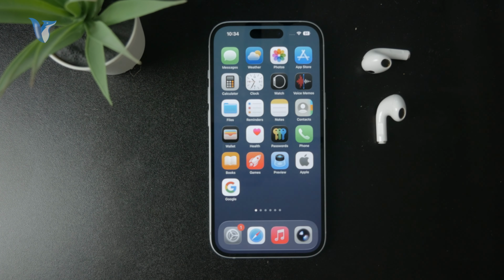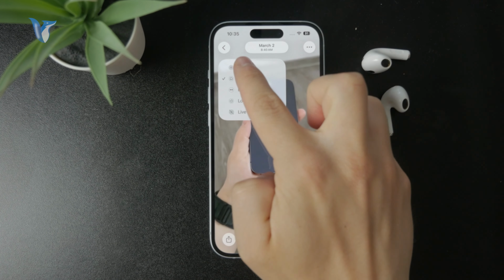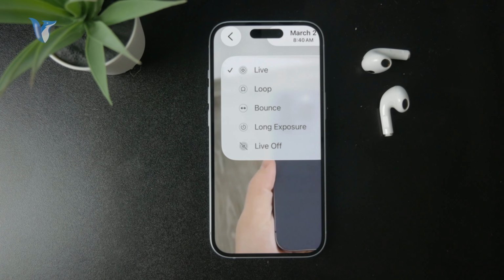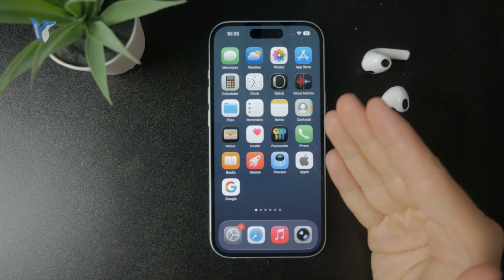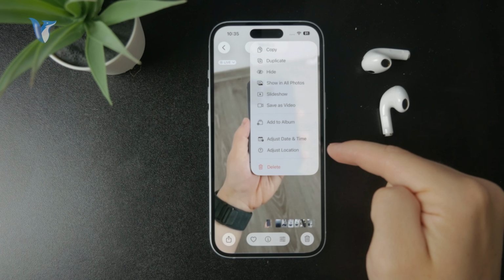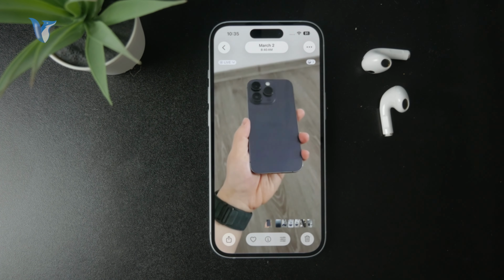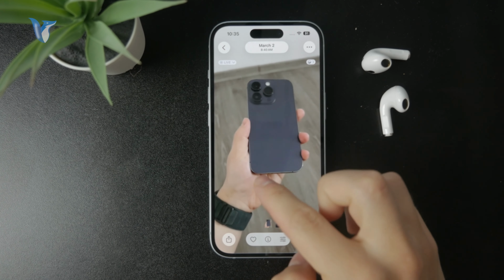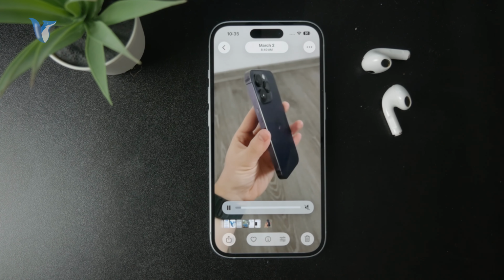How to Save Loop Photo as Video iPhone (tutorial)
Learn how to save a loop photo as a video on your iPhone for easy sharing. In this quick tutorial, I’ll show you the simple steps to convert and export your loop photos as videos.